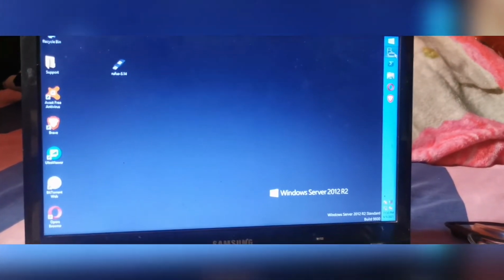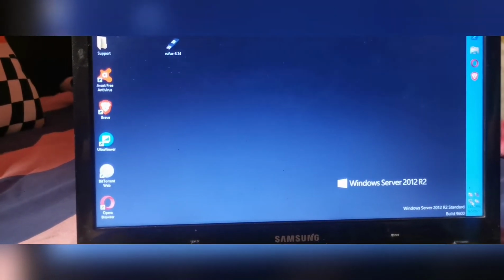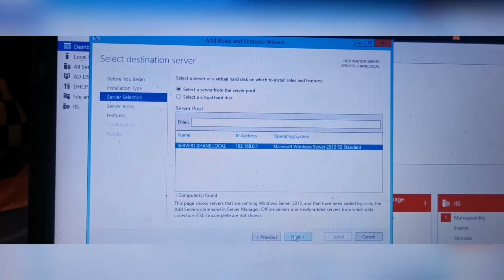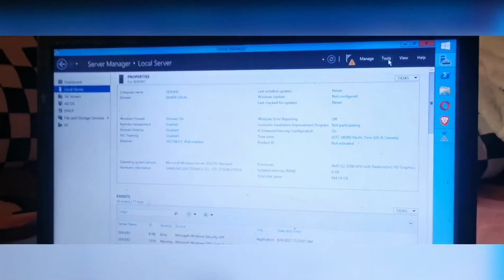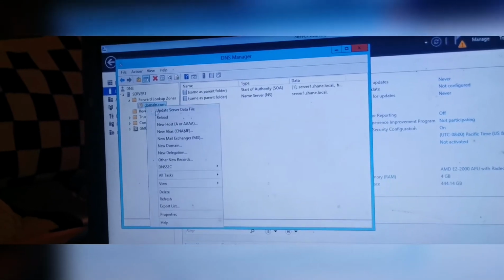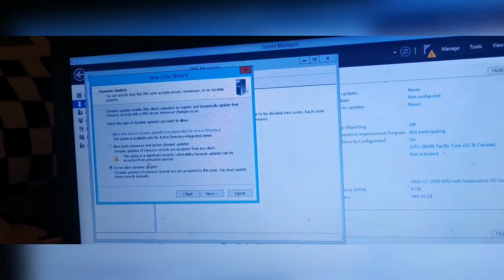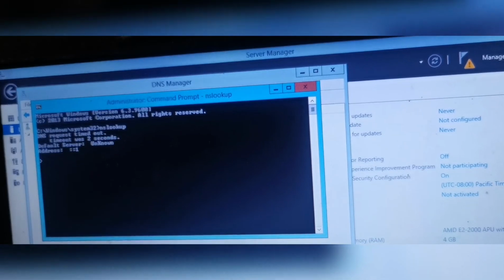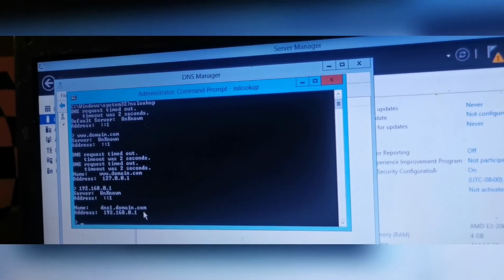DNS - Domain Name System Installation and Configuration (Part 8)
School: Negros Oriental State University (Dumaguete City)
Student: Vanessa Shane Llego
Subject: ITS 138 - Systems Management & Administration
Instructor: Roche Cabanlit
Course & Yr.: Bachelor of Science in Information Technology - 3rd yr Level